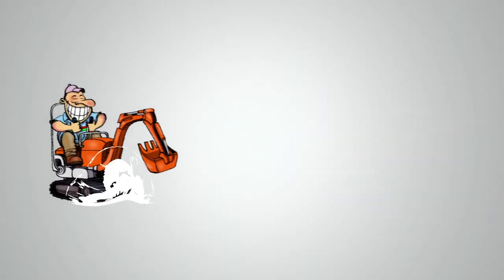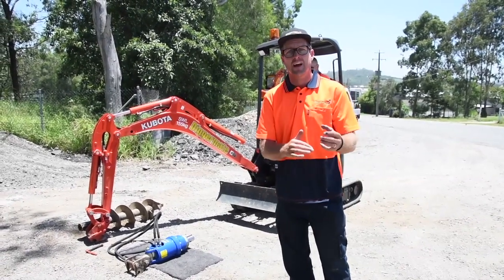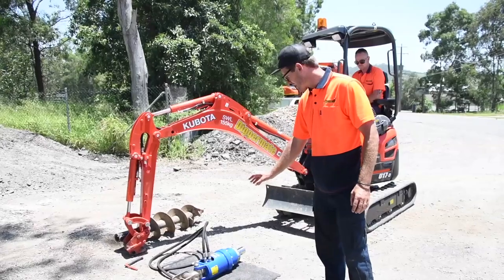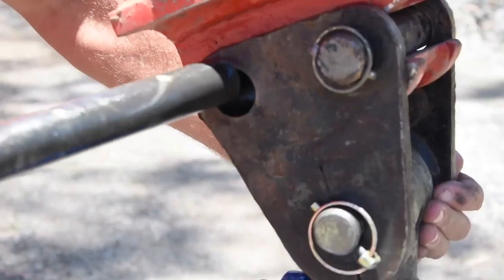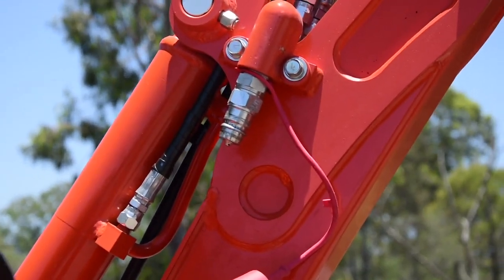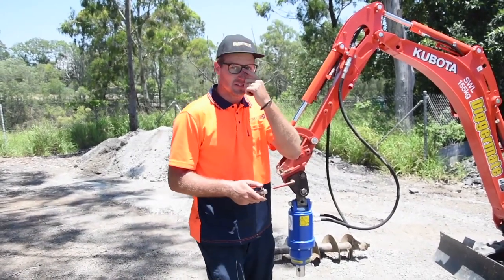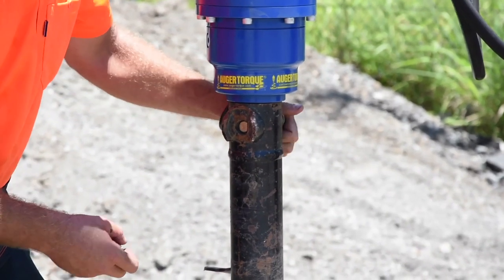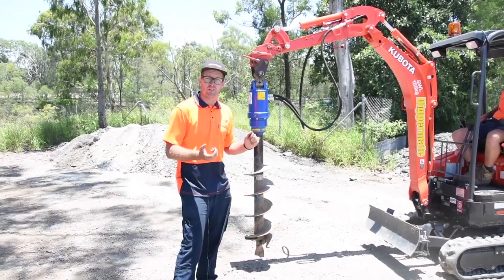How to Attach a Post Hole Auger to a Mini Excavator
Adding an auger to a Mini Excavator is essential when digging posts holes for retaining walls, decks or any other structures. The Mini Excavator is the best piece of equipment to add an Auger to due to the excavator boom being extremely maneuverable.  In this short video, we show you how to add an Auger to a Mini Excavator.